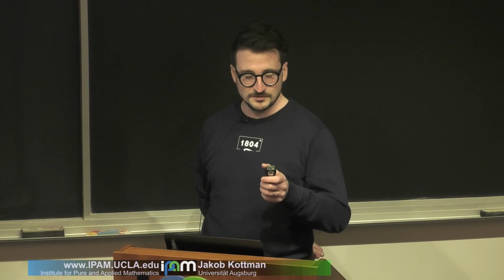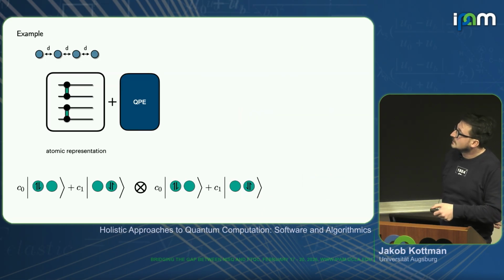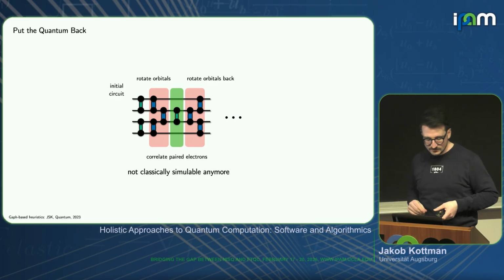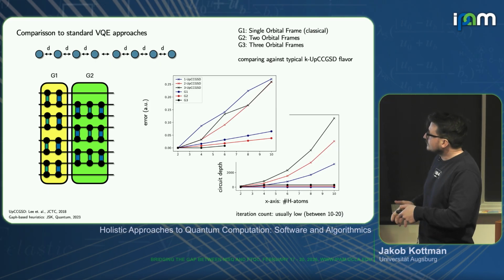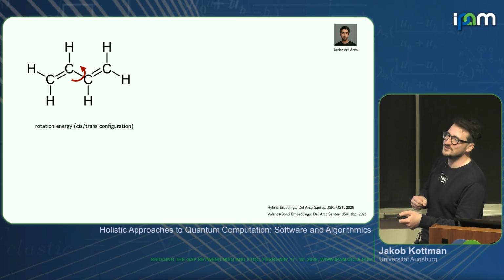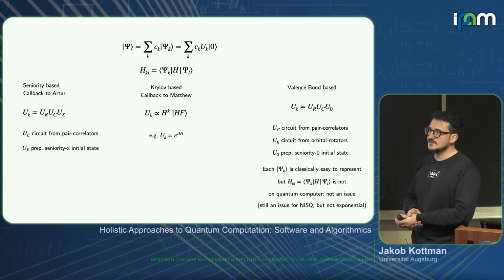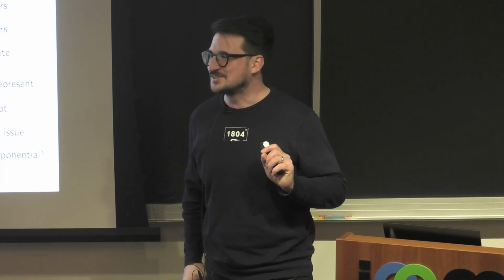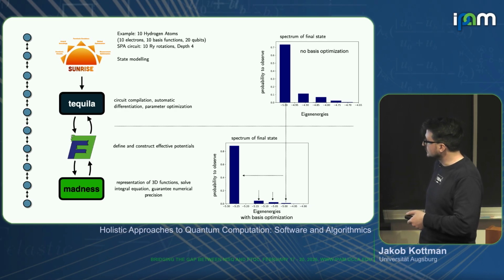Jakob Kottman - Holistic Approaches to Quantum Computation: Software and Algorithmics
Recorded 19 February 2026. Jakob Kottman of Universität Augsburg presents "Holistic Approaches to Quantum Computation: Software and Algorithmics" at IPAM's Bridging the Gap Between NISQ and FTQC Workshop.
Abstract: A significant fraction of present-day quantum algorithmic research relies on numerical procedures to gain further insights and explore new applications. Here, one typically deals with numerous interconnected classical and quantum algorithmic components. In this talk, I will illustrate how quantum algorithmics and scientific software development can form a powerful symbiosis to tackle problems in electronic structure